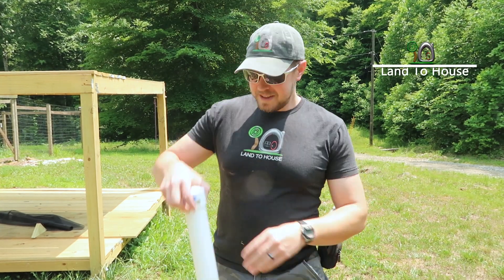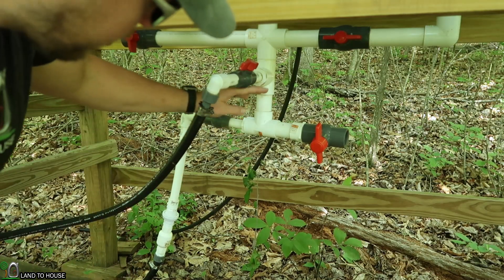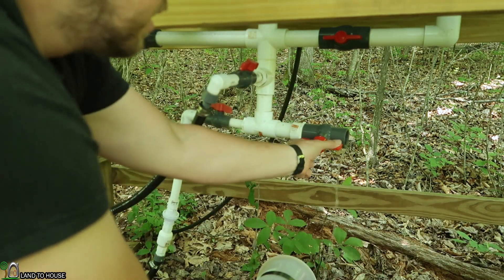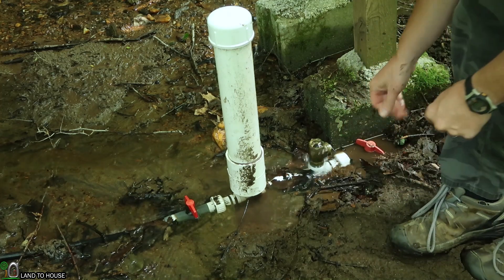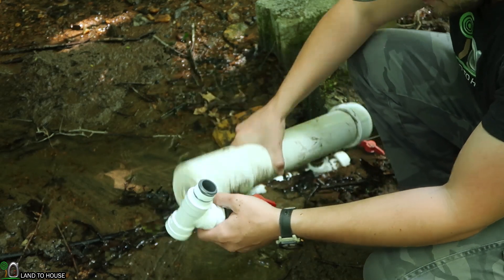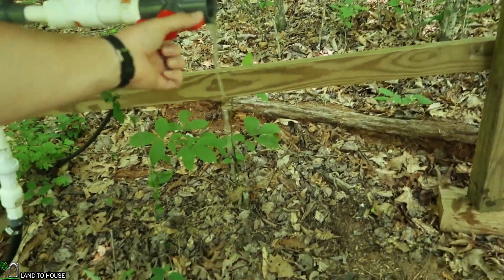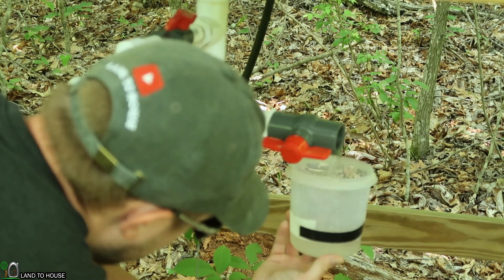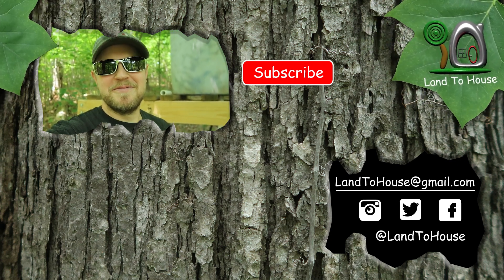Waterlogged Pressure Tank Ram Pump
Over a few weeks to months the ram pump pressure tank can fill with water. This is called waterlogging. It often is a result when the pump is slightly tilted to one size or another. In this video I show the slowdown of output because of waterlogging and then show the increase in flow rate after the pressure tank has been purged of water.

My main camera: